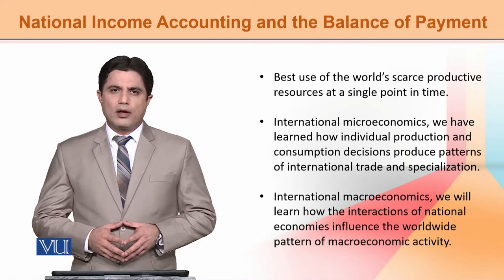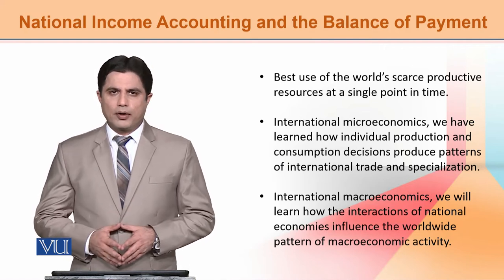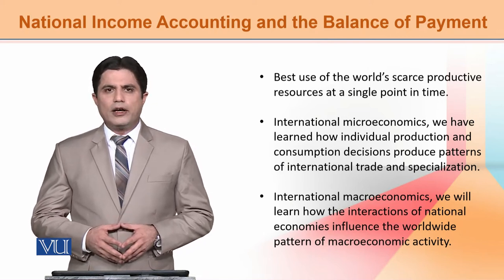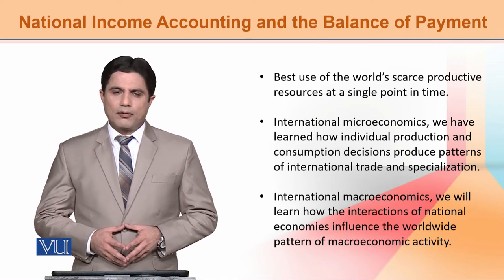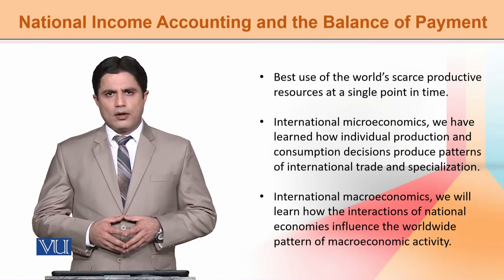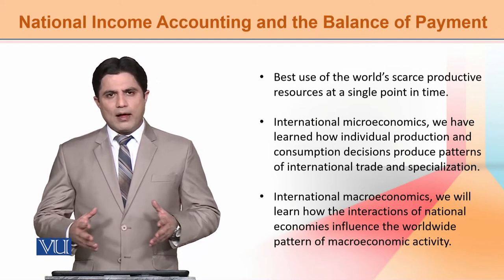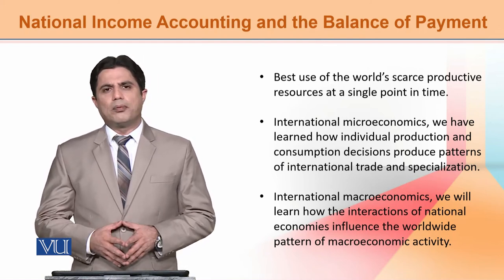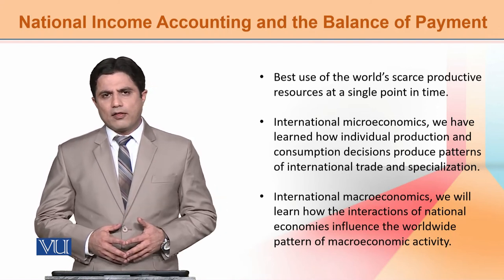ECO603_Topic129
ECO603-International Economics